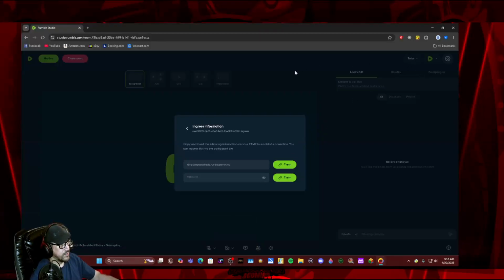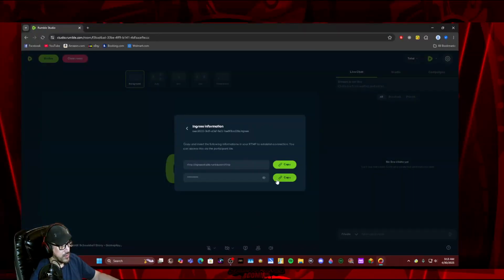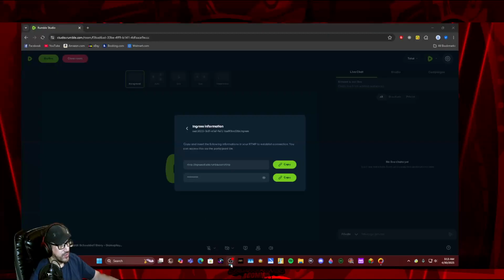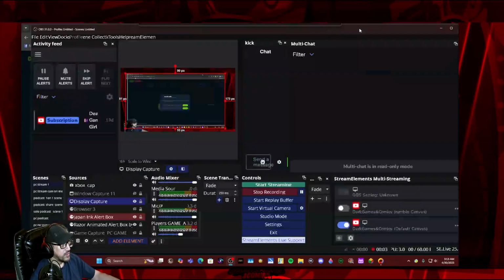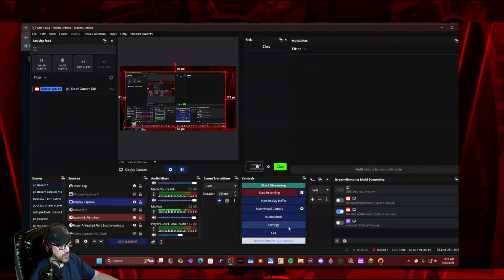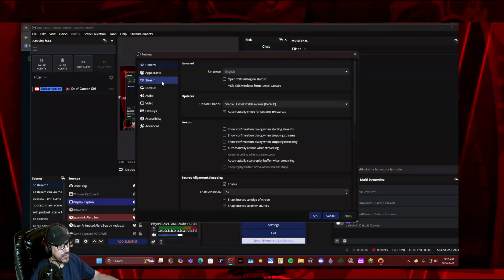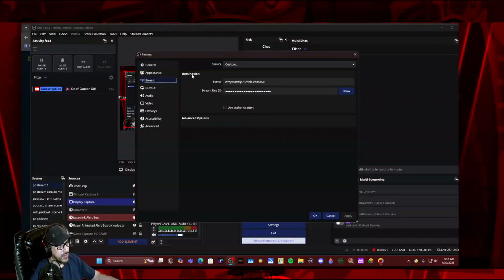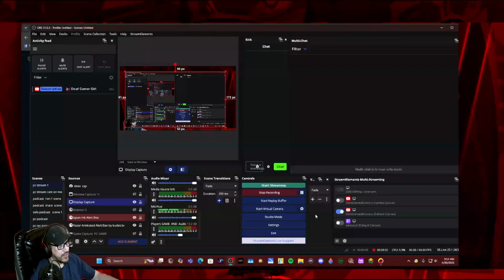How to add rumble studios to your obs RTMP - [2025]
Recommended Settings
1080p @60 fps
Resolution: 1920x1080
Video bitrate range: 4,000-6,000 Kbps
Frame rate: 60 or 50 fps

1080p @30 fps
Resolution: 1920x1080
Video bitrate range: 2,500-4,500 Kbps
Frame rate: 30 or 25 fps

720p @60 fps
Resolution: 1280x720
Video bitrate range: 3,000-4,000 Kbps

720p @30 fps
Resolution: 1280x720
Video bitrate range: 2,000-3,000 Kbps
Frame rate: 25 or 30 fps

Other encoder settings
Protocol: RTMP Streaming
Video codec: H.264, 4.1 for 30 FPS; H.264, 4.2 for 60 FPS streams
Rate control: CBR
Max frame rate: 60 fps
Max bitrate: 8,000 Kbps
Keyframe interval: 2 seconds
Audio codec: AAC (44.1 KHz / 128 Kbps stereo)
Pixel aspect ratio: Square
Frame types: Progressive scan, 2 B-Frames, 1 reference frame